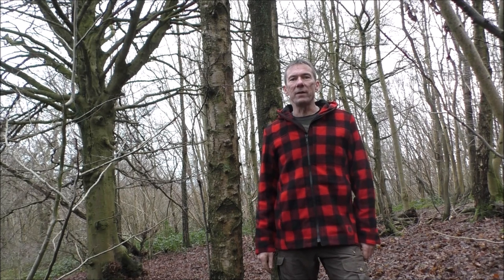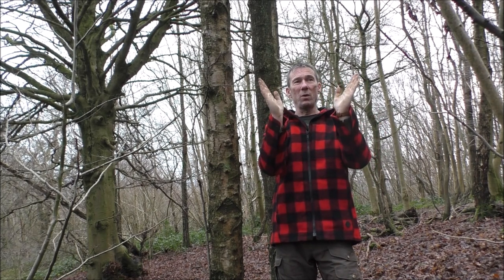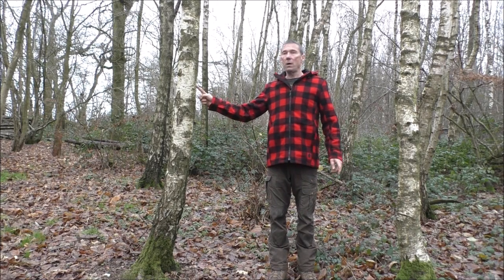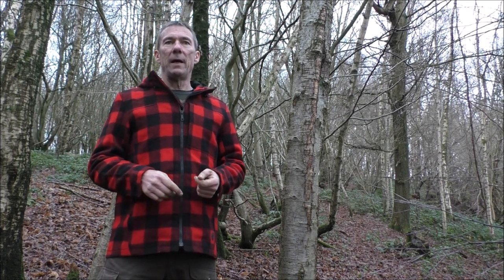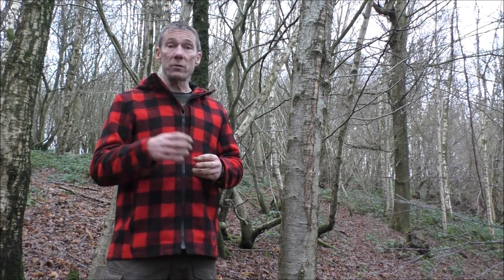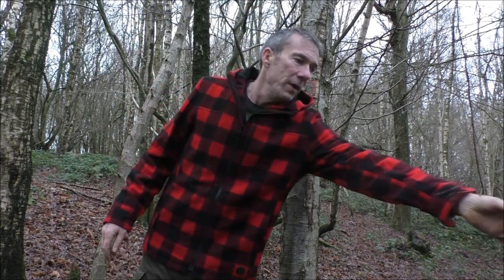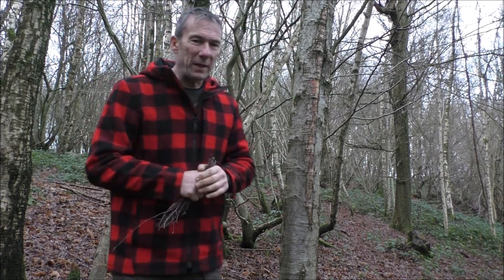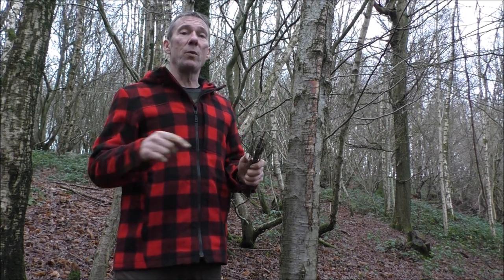Bushcraft uses for birch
A short video talking about birch and its uses in bushcraft.